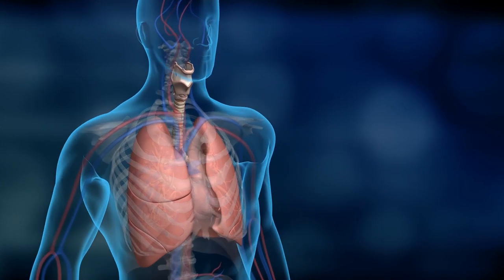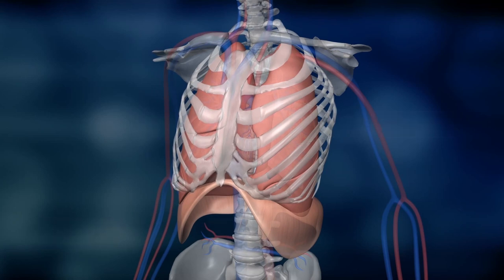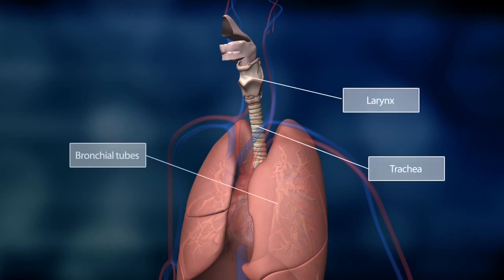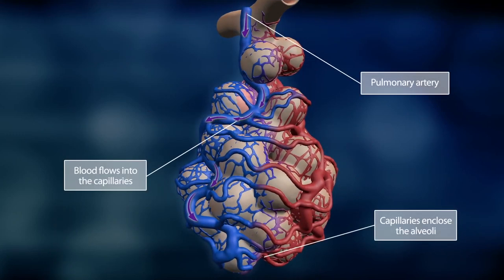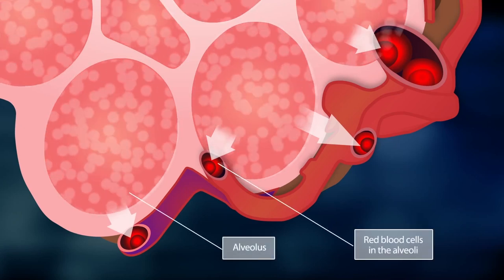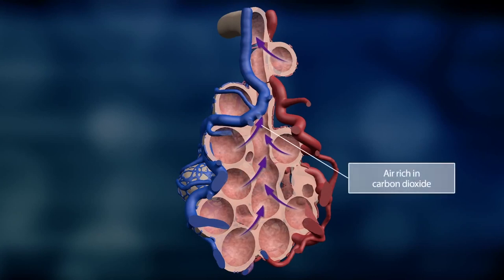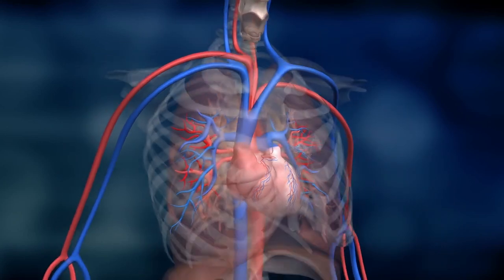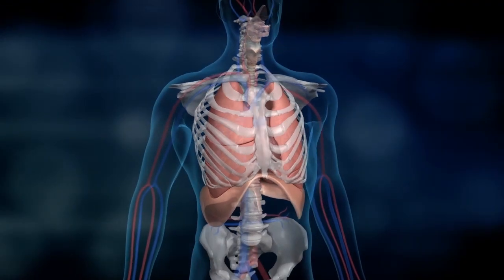Science of Us | The Lungs and the Pulmonary Circuit | Bayer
How well do you know your lungs? This video explains the function of the human lungs—the central respiratory organ.